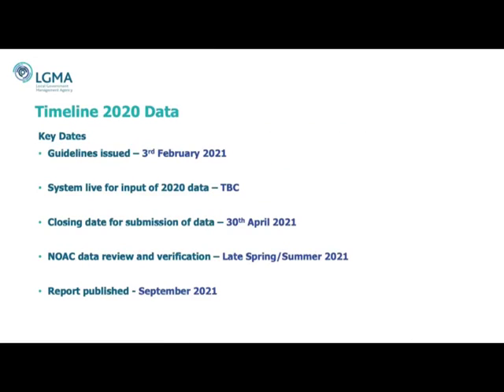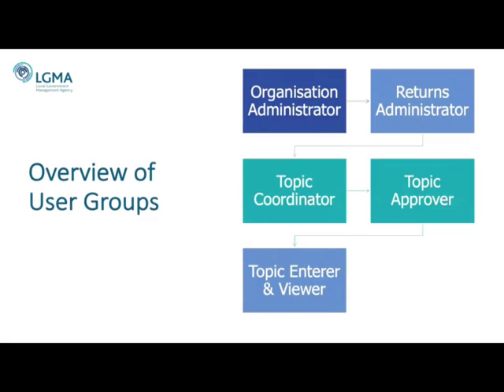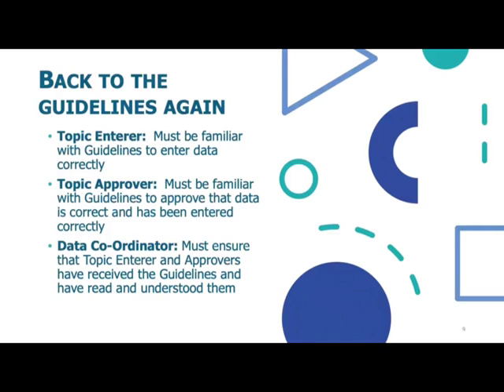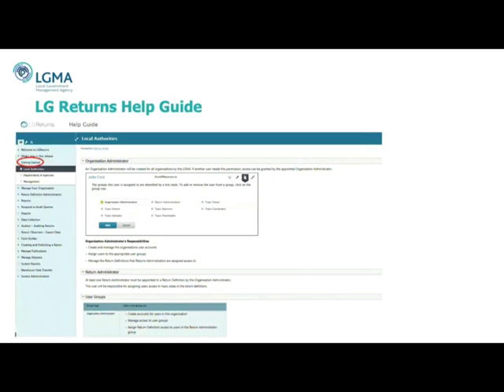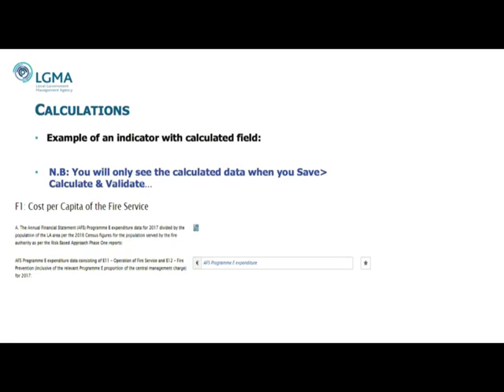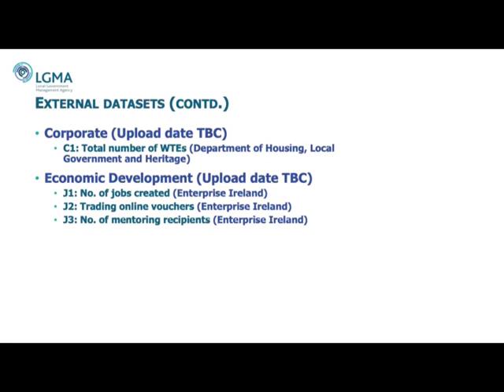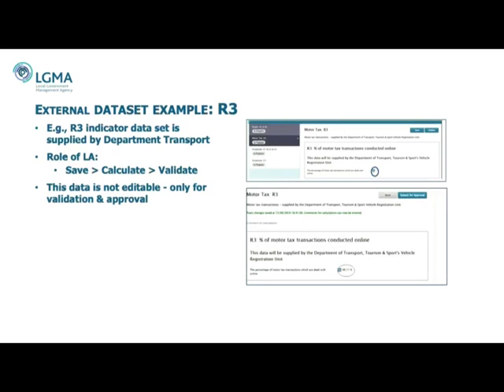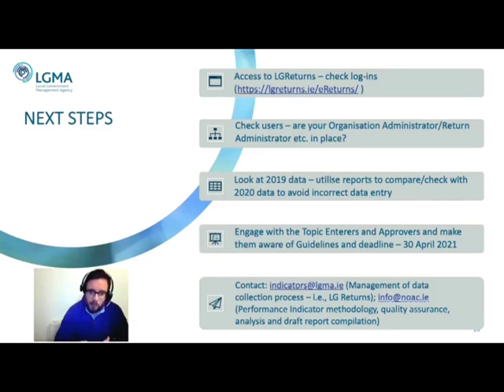NOAC Performance Indicators Workshop 2021 - LGMA Presentation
The Local Government Management Agency gives a presentation on the data collection process for the NOAC Performance Indicators Report 2020 and using the LGReturns system.